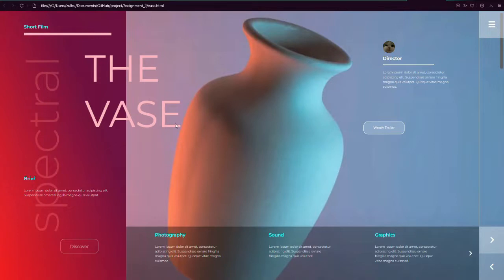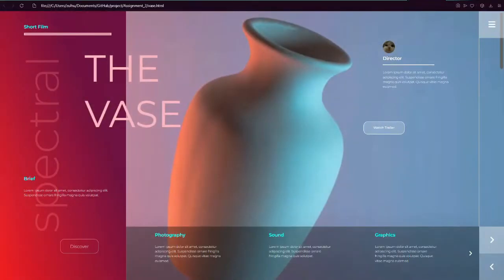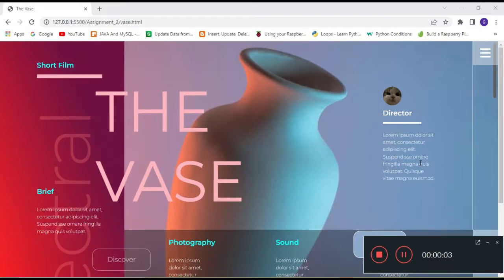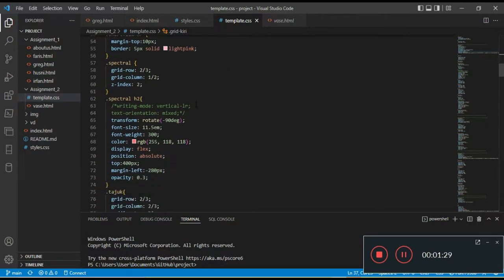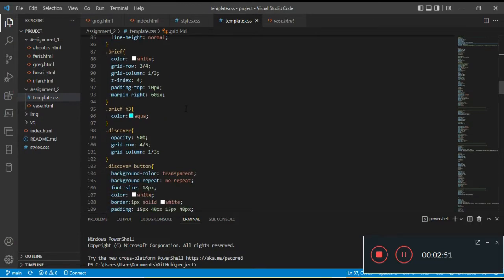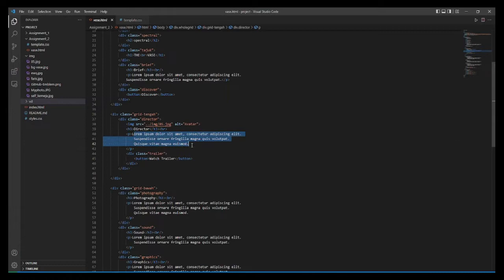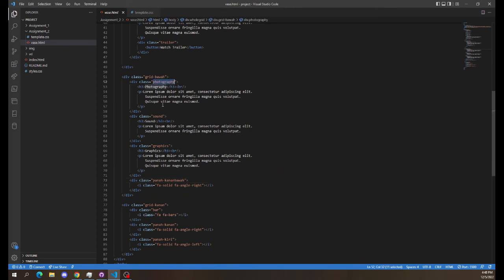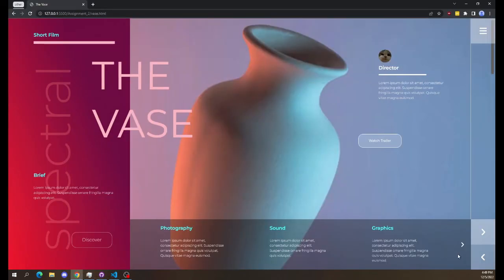WebTech Assignment 2 Presentation